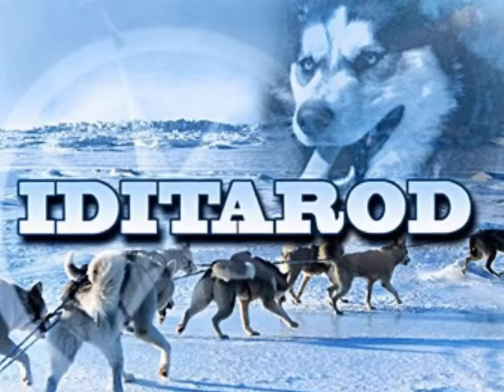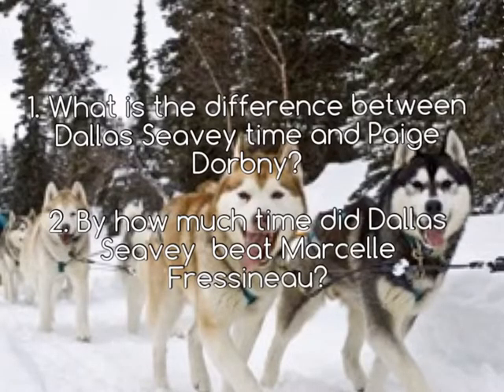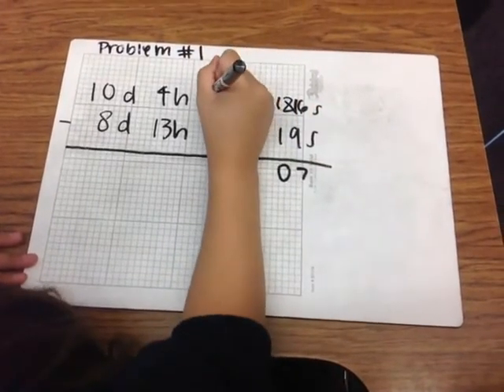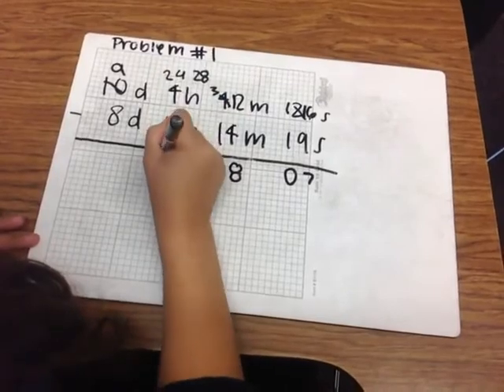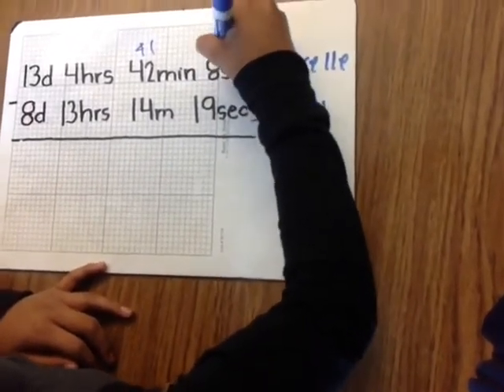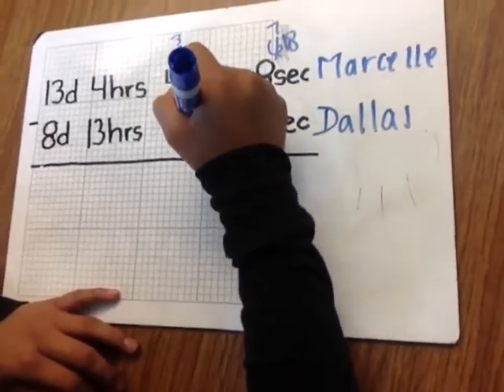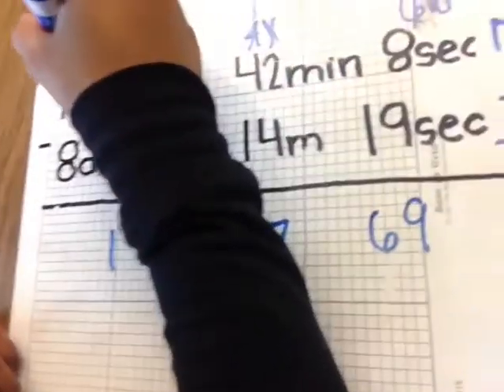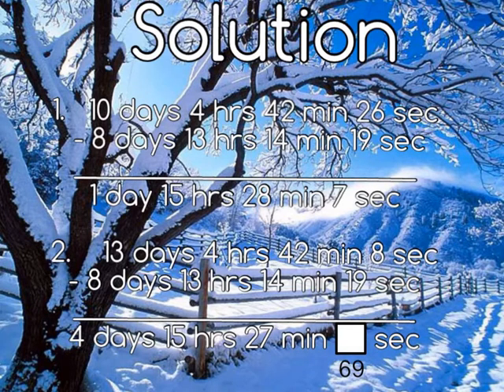Math Tales of the Iditarod #9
Student created math problems with solutions based on the Iditarod Sled Dog Race. (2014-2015)